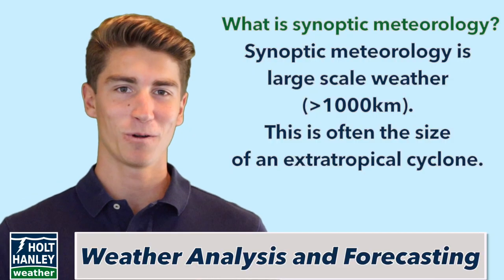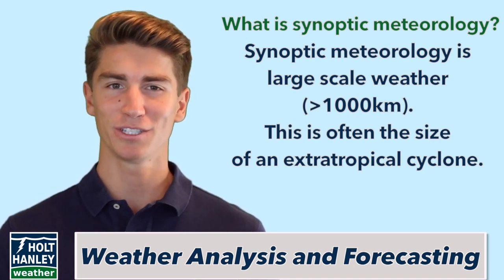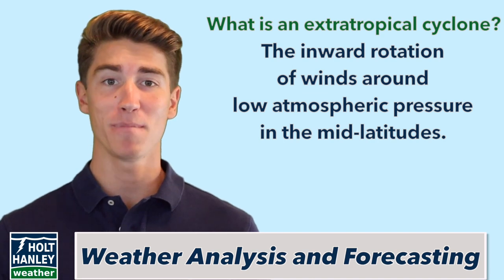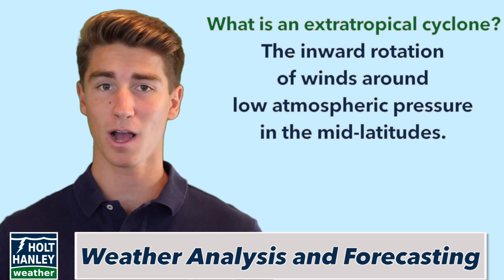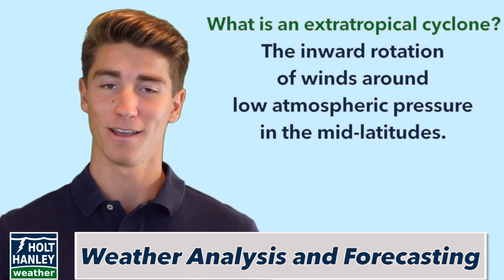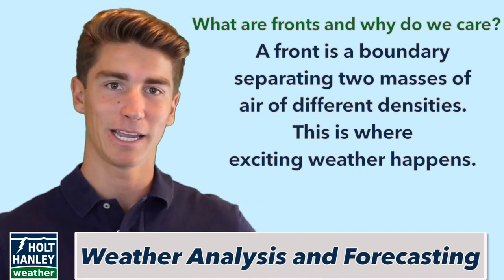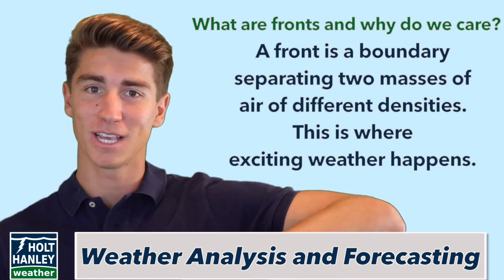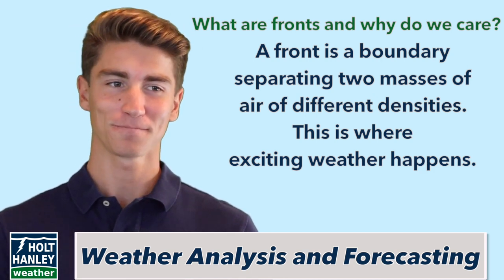What are Weather Fronts, Extratropical Cyclones, and Synoptic Meteorology?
Hello, and welcome to Master Meteorology, the educational weather series covering the key concepts I learn at San Jose State, while earning my Master’s in Meteorology. Some of the major questions we’ll answer today are:
What is synoptic meteorology?
What are extratropical cyclones?
What are fronts and why do we care about them?

Synoptic Meteorology is a fancy way of saying large scale meteorology. This is in contrast to microscale meteorology (less than 5 km)  and mesoscale meteorology (5-1000km), which deal with weather on a smaller scale. Synoptic means weather that is 1000 km or more, which is typically the size of a mid-latitude cyclone, also called an extratropical cyclone. This leads into our next question…

While you might feel inclined to say this is a cyclone that is SUPER tropical, it is actually the opposite. Extratropical means lying outside of the tropics, in the mid-latitudes. We define the mid-latitudes as being between 23.5 and 66 degrees latitude. The reason it starts at 23.5 degrees has to do with the tilt of earth’s axis. At latitudes higher than 23.5 degrees, there is no time of the year where the sun is directly overhead. That covers extratropical, now let’s talk about the cyclone part. A cyclone is a system of winds rotating inward to an area of low atmospheric pressure. The winds rotate counterclockwise in the northern hemisphere, and clockwise in the southern hemisphere. The reason the rotation changes based on the hemisphere has to do with the coriolis force, but we’ll get into that in another episode.

A front is a boundary separating two masses of air of different densities. The “number definition” for a strong front is if the temperature changes more than 8 degrees C over a 100 km span. The four main types of fronts are warm, cold, stationary, and occluded. The reason we care about fronts, is this is where two different air masses meet, which is the main driver of uplift. In simpler terms, fronts are where exciting weather happens. For example, a cold front is typically cool, dense air, so when it moves in, it lifts up the warm, less dense air in front of it. As that air rises, it cools and condenses, which can lead to clouds, which can lead to thunderstorms, which can lead to tornadoes.